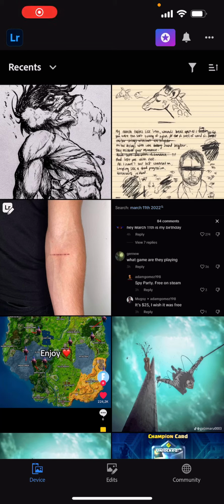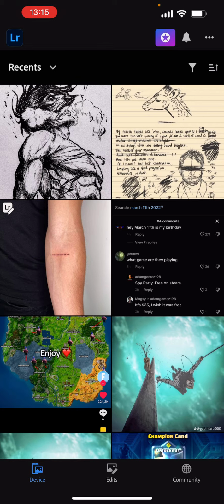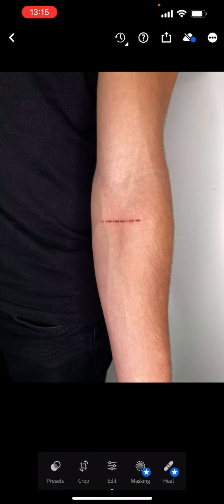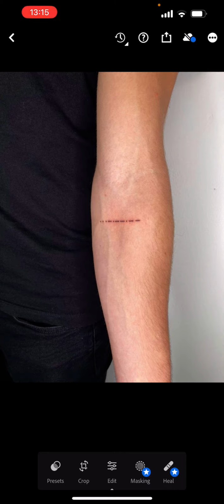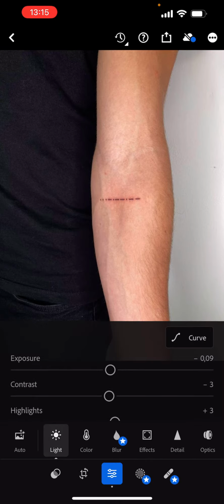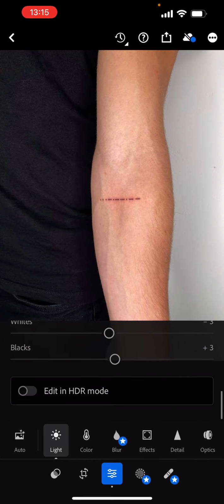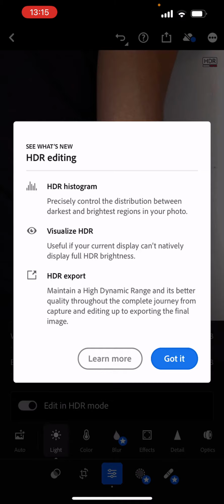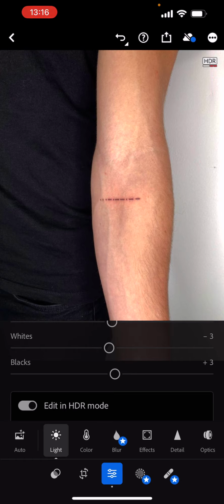How to use HDR mode in Adobe Lightroom?